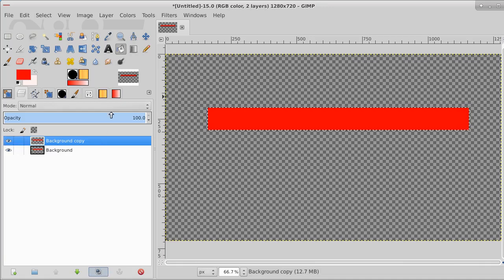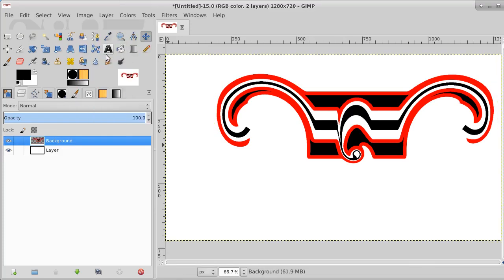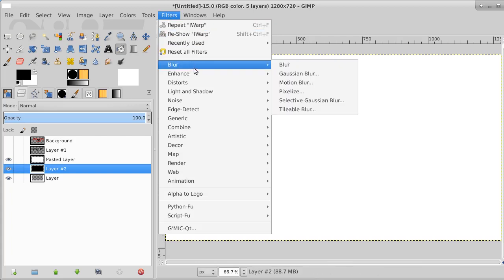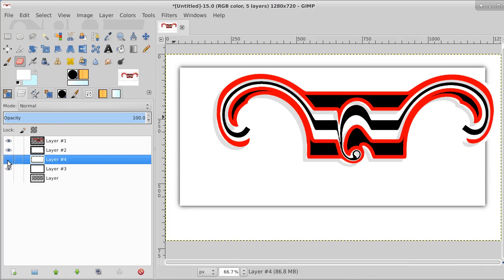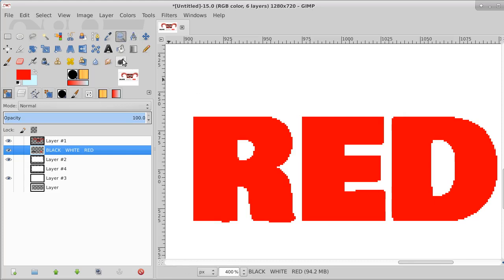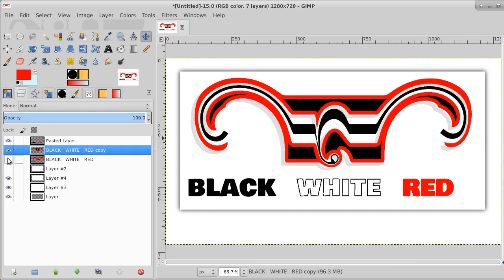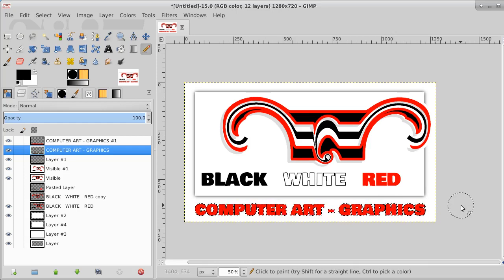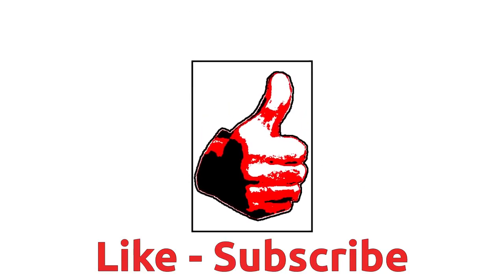Gimp ( WARP | DISTORT IMAGES | IMAGE EFFECTS) (black-white-red-images)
I did not even realize the WARP tool existed in Gimp. A warp can distort images and is very useful in image effects. This black white and red video is a fast introduction to the tool. I was watching Jonathan Kendall and he was using the Gimp warp tool. I had not used a warp tool for years and that was in Photoshop. So I want to thank Jonathan Kendall for this video idea.
His link is provided at the end of this video.
On this channel I demonstrate, by example, various graphics, video editing, audio and animation software. Only Open Source (FREE) software is used in the video creations.
When possible I demonstrate the software and promote other channels at the same time. I use their channel art and content. This is only done with the channel's permission.
My goal is to tutor art and graphics creation software anyone can use for free.
All software is multiplatform ( WIndows, Linux or Mac OS). Gimp, Krita, Synfig Studio, Kdenlive, Audacity and Blender will be the primary Tools used.
There is a sister website which may be referred to in videos:
Much of its content is relevant to videos.
Any special request will be catered too if possible.